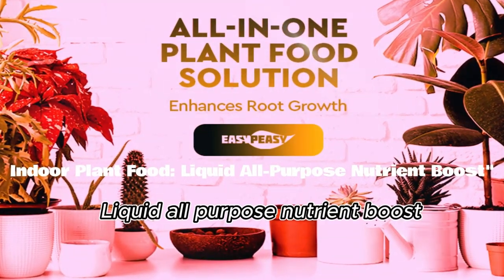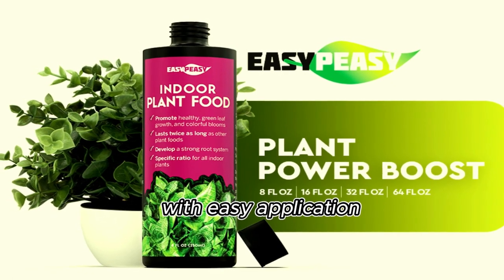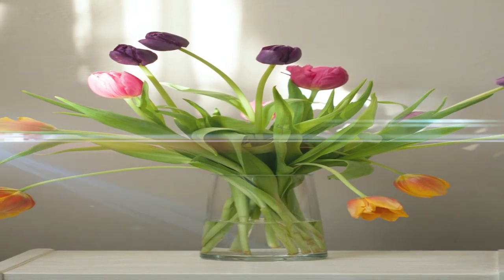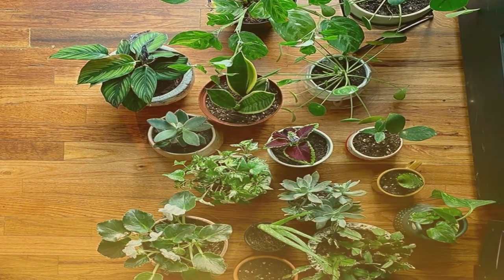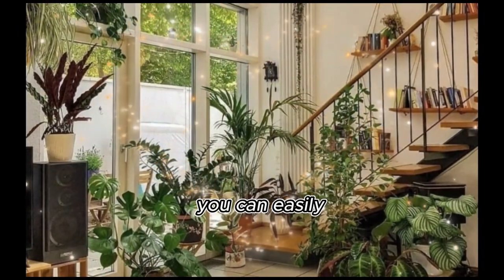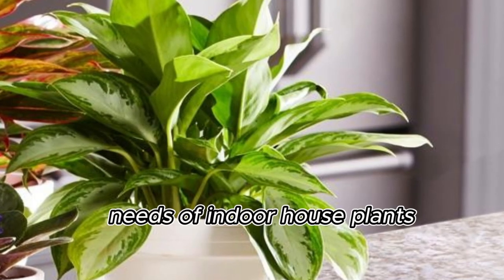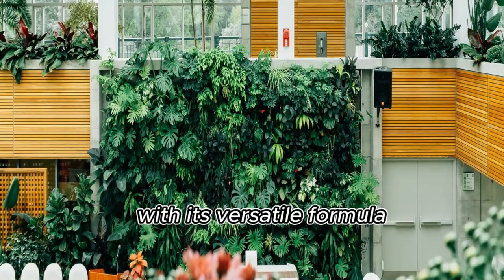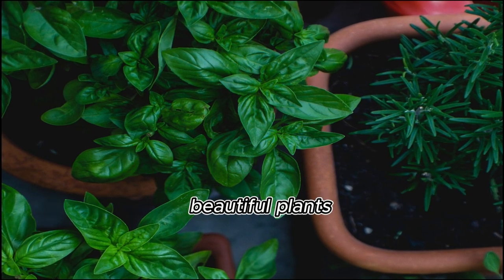Boost Your Houseplants with Specialized Indoor Plant Food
In this video, Liquid All Purpose Indoor Plant Food | 4-3-4 Nutrient Fertilizer for Indoor Potted Plants | Specifically Formulated for Live Houseplants

• Plant fertilizer specifically formulated for indoor potted plants to ensure your houseplants thrive with deep green plant growth
• Indoor plants especially house plants deserve plant food fertilizer that delivers nutrients that matter to the health of your plants. Our high concentrate 4-3-4 lasts much longer than other product
• We use the highest quality ingredients to produce this liquid fertilizer for indoor plants. This house plant fertilizer contains a balanced 4-3-4 nutrient blend.
• Easy to use 1 teaspoon of Easy Peasy Indoor Plant Food with a minimum of 2 cups of water will provide enough house plant fertilizer for many live houseplants
• REDUCE WASTE: Easy Peasy Plants Indoor Plant Food high concentrate indoor plant food provides indoor plant fertilizer for more houseplants than any other competitor

 Intoduction:"Indoor Plant Food: Liquid All-Purpose Nutrient Boost" – the secret to lush, thriving indoor plants. This versatile liquid fertilizer is expertly formulated to provide the essential nutrients your houseplants need for robust growth and vibrant health. With easy application, quick results, and eco-friendly packaging, it's the perfect choice for any indoor gardening enthusiast. Elevate your plant care game today.

1. Optimal Growth: Our nutrient boost promotes robust growth, ensuring that your indoor plants not only survive but thrive with vibrant health and vitality.
2. Versatile Nutrition: This specially crafted formula boasts a balanced 4-3-4 NPK ratio, providing the essential nutrients of nitrogen, phosphorus, and potassium. It caters to the diverse nutritional needs of a wide array of indoor potted plants.
3. Effortless Application: Say goodbye to the hassle of over-fertilizing. The liquid form of this plant food allows for simple, mess-free application. You can easily and evenly distribute the nourishment your plants crave.
4. Swift Transformation: Thanks to its fast-acting formula, you'll witness a remarkable improvement in your plant's health and appearance in no time. Lush greenery is just around the corner.
5. Tailored to Houseplants: This product is designed to meet the specific needs of indoor houseplants, ensuring they receive the perfect balance of nutrients for thriving in indoor environments.
6. Economical Usage: A little goes a long way with our nutrient boost. Designed for extended nourishment, it reduces the frequency of applications, making it a cost-effective choice.
7. Root Resilience: Healthy root development is the foundation of a thriving plant. Our plant food supports robust root growth, enhancing your plants' ability to absorb essential water and nutrients.
8. Mess-Free Convenience: The liquid formulation eliminates the need for mixing or measuring, reducing the mess often associated with traditional fertilizers. Your plant care routine becomes a breeze.
9. Enhanced Aesthetics: Not only does it promote health, but it also enhances the aesthetic appeal of your indoor plants. You'll notice improved color, texture, and an overall lush appearance.
10. Eco-Friendly Packaging: We take pride in our commitment to environmentally conscious gardening practices. Our product comes in sustainable packaging, allowing you to nurture your plants with a clear conscience.

living room decor ideas 2023 hobby lobby kitchen wall decor ideas

❤️Search Me In Google ►